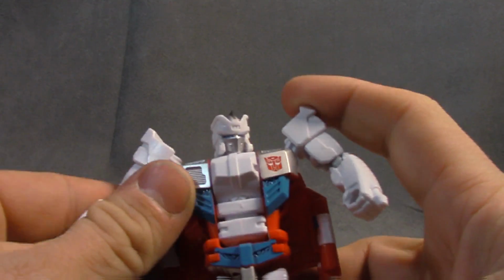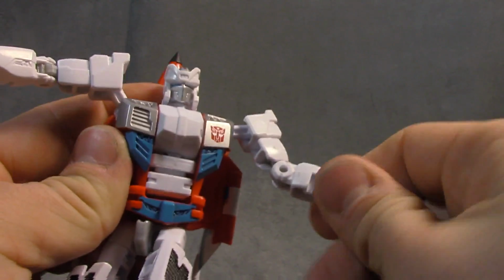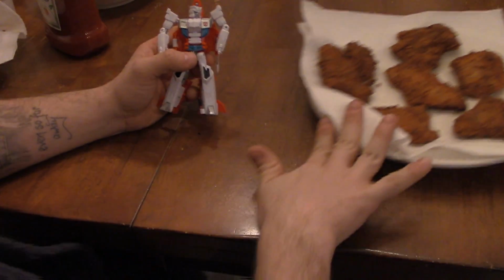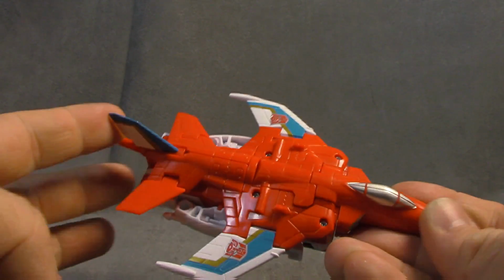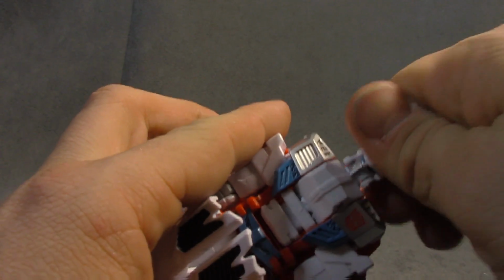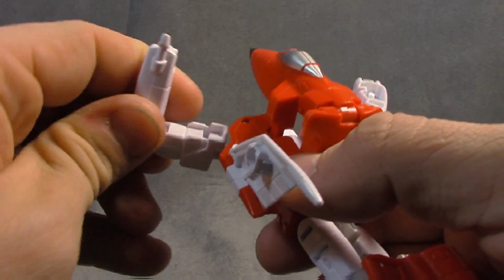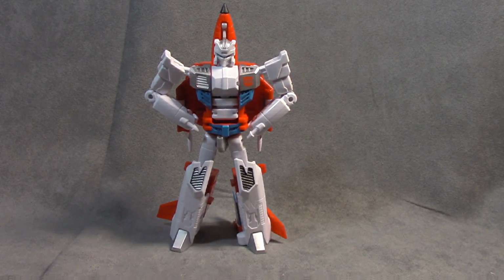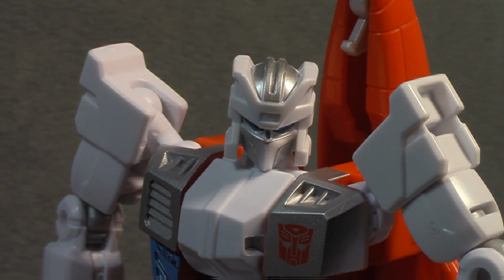Transformers Combiner Wars Fireflight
This is a review of .  where we take a look at the figure, accssories, and talk about .

Thanks Again!!!